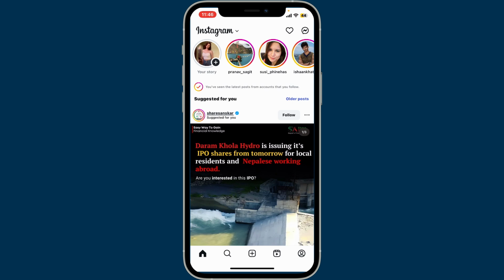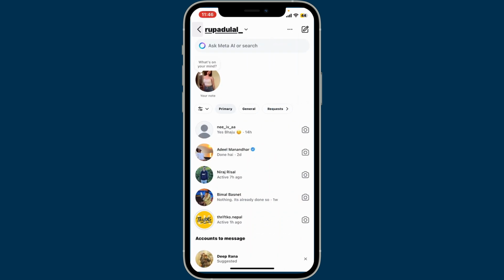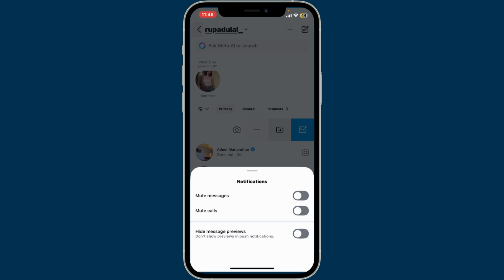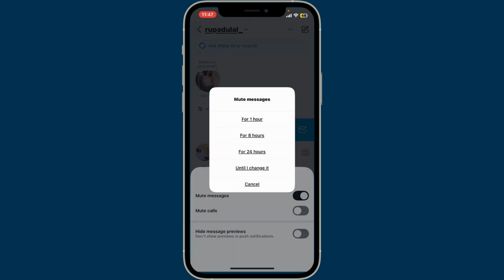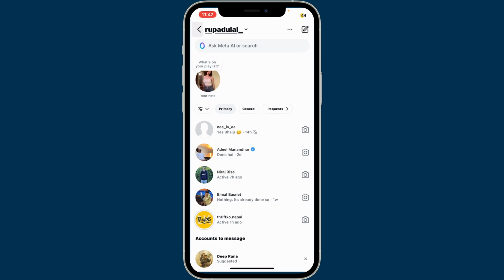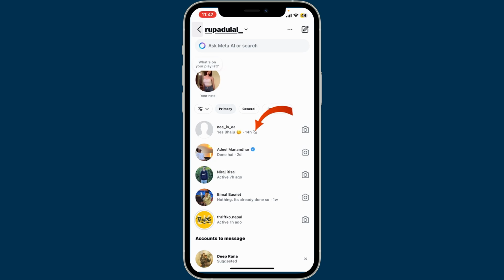How to Mute Someone on Instagram Without Blocking? Mute Instagram DMs Without Them Knowing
Want to stop those nonstop Instagram DMs without blocking anyone? In this quick tutorial, I’ll show you how to mute Instagram messages step-by-step on both Android and iPhone. Whether it's a group chat or one annoying friend, muting is the best way to keep your peace without causing drama!